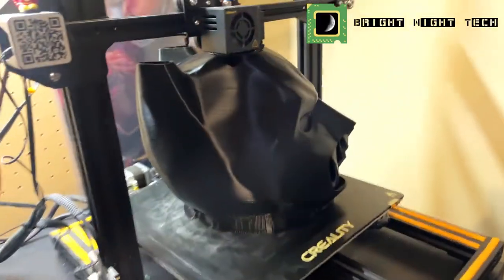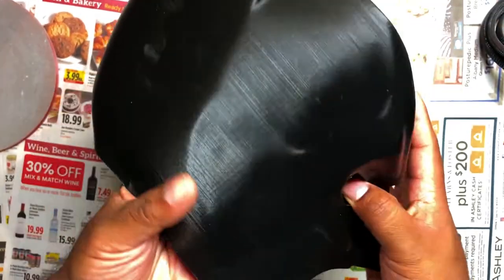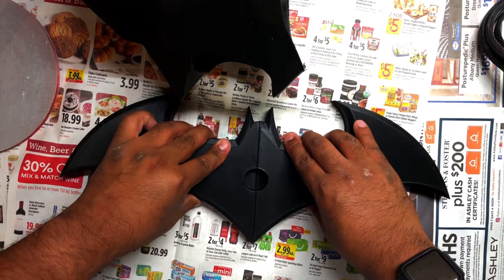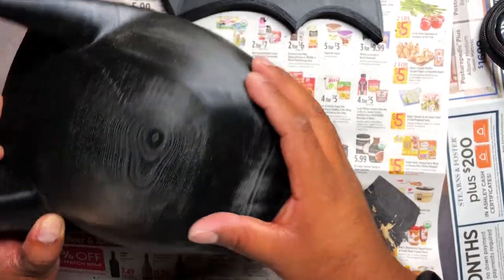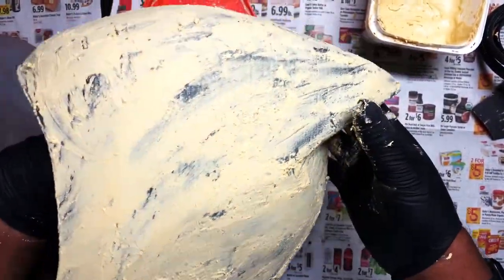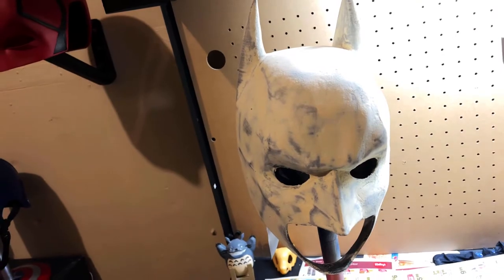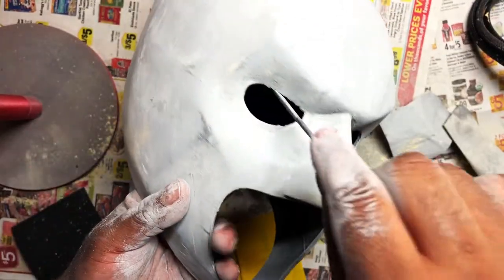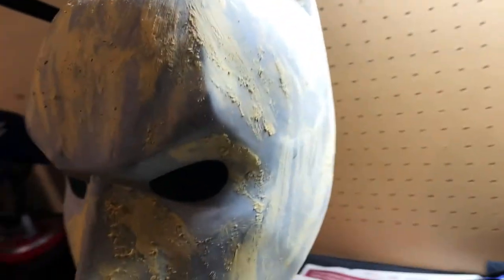How to Make Dark Knight Batman 3D Print Cowl Cosplay/Prop (Part 1) | Berto Made it!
Hi guys! This is part 1 of my 3D printed Dark Knight Batman Cowl! I know this is very much late to the game but I've always wanted this Cowl and I there's nothing to stop me lol! The file is from user Killonious on Thingiverse (link below) and it had a full version and a version where it comes in separate pieces, luckily I have a CR-10 now and can do the whole thing. There was a lot of sanding and wood filler to try to get it as smooth as possible. Next time we'll finish sanding and paint! if you have any questions or if you've made this file yourself!